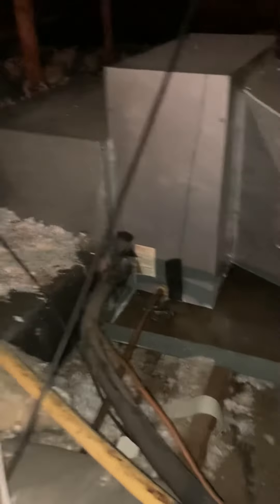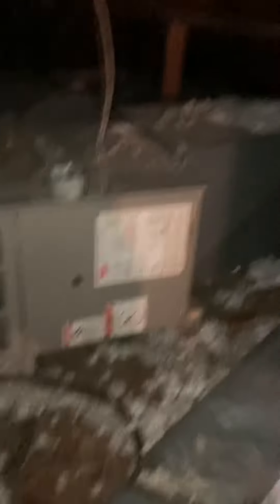GL Warner -Attic inside 051622